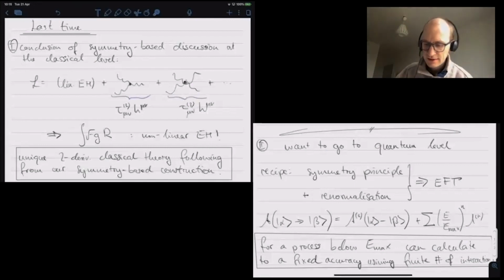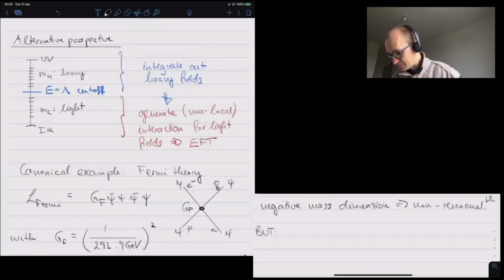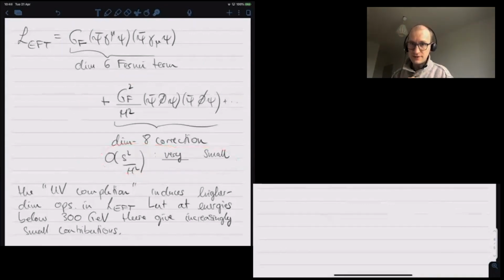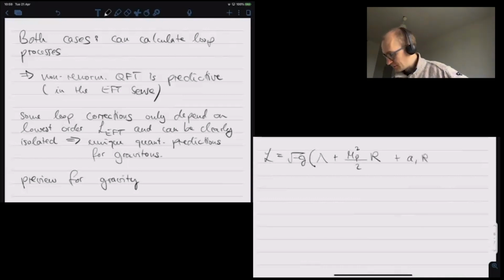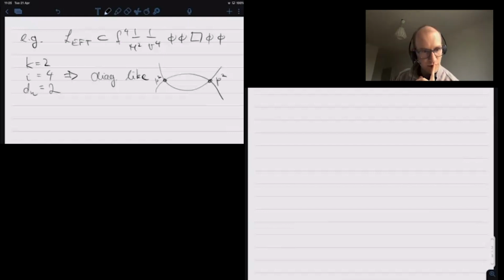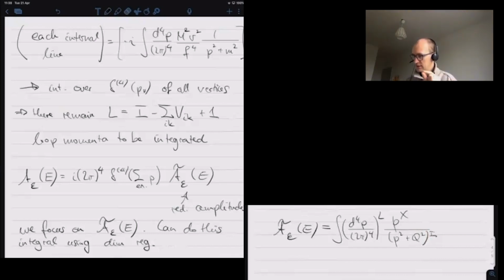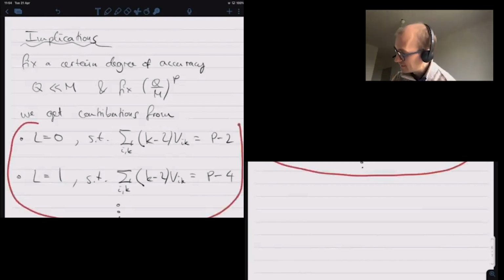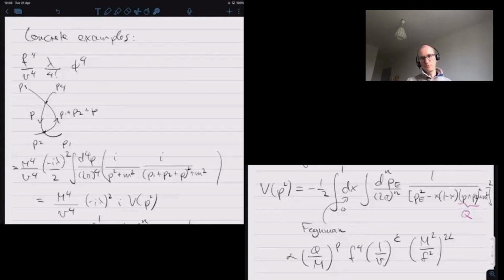NCCR SwissMAP - Topics in Gravity (8)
NCCR SwissMAP - Topics in Gravity, Prof. Julian Sonner (UniGE), 21 April 2020.